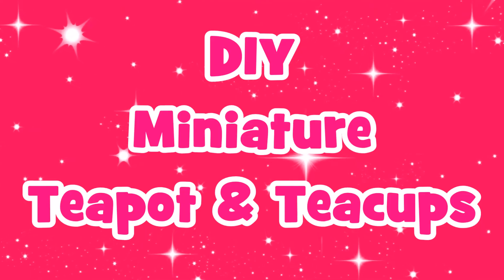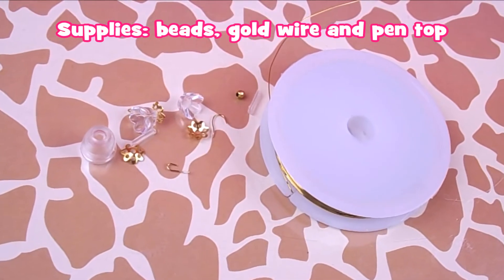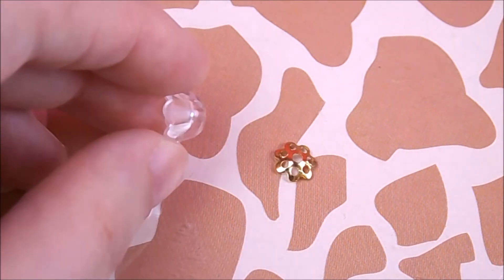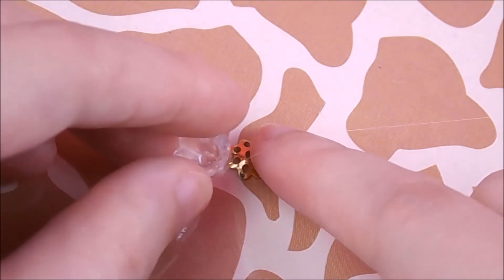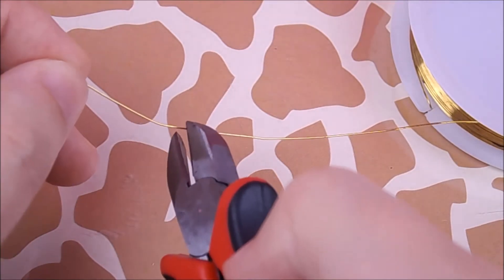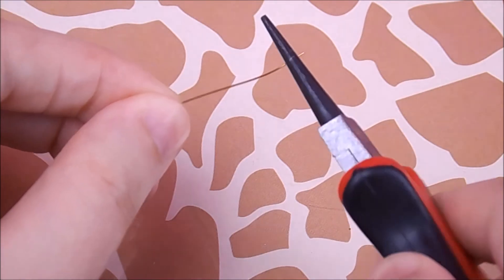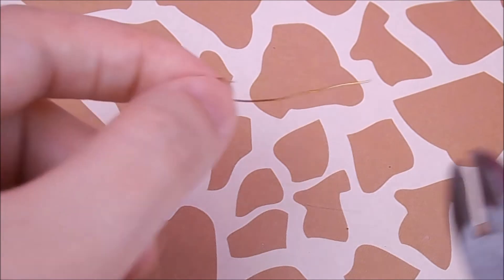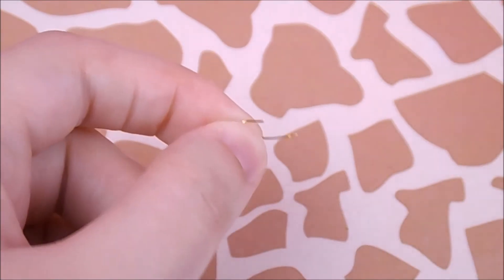DIY Miniature Dollhouse Teapot & Teacups ☕ How to Make LPS Crafts, Doll Stuff & Dollhouse Things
How to Make miniature Beauty and the Beast mrs potts and chip teapot and teacups  - DIY LPS Crafts, Doll Stuff & Miniature Dollhouse Things

Things you will need:
beads
gold wire
wire cutters
needle nose pliers
glue

MUSIC